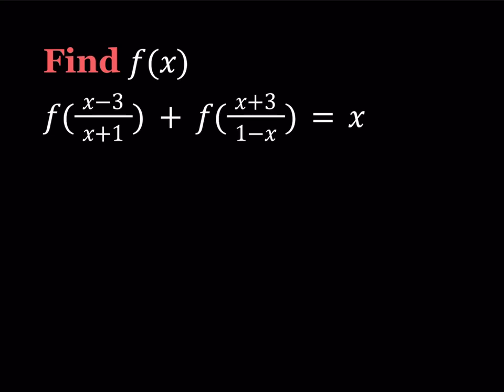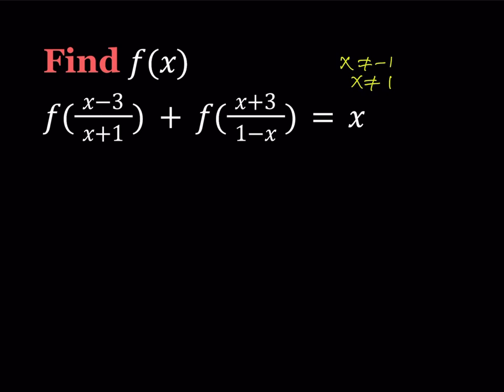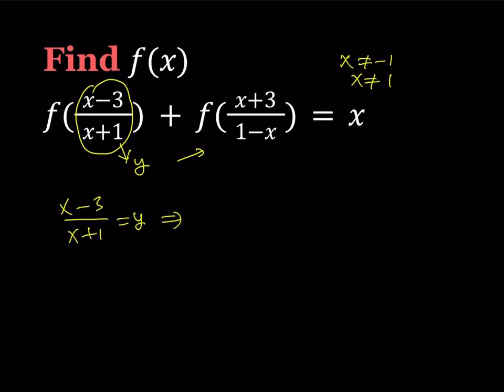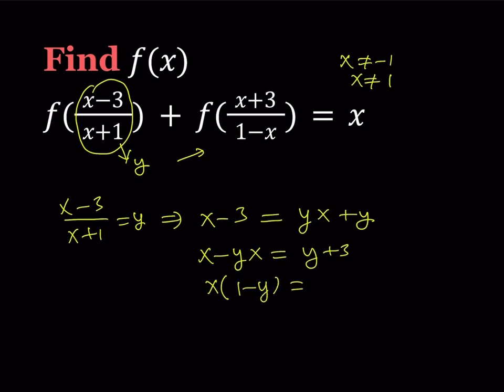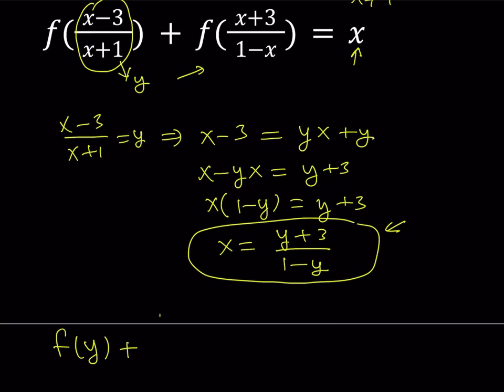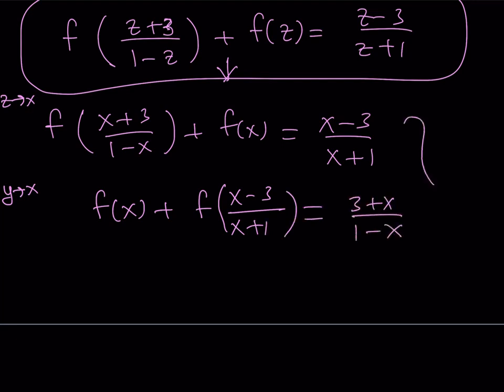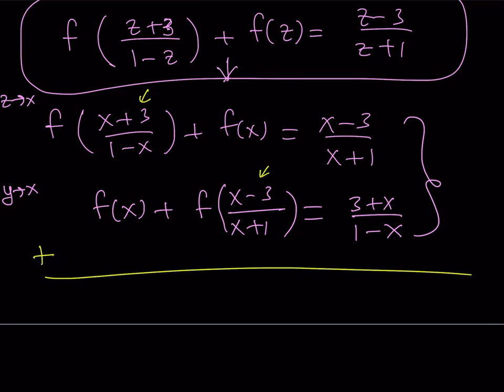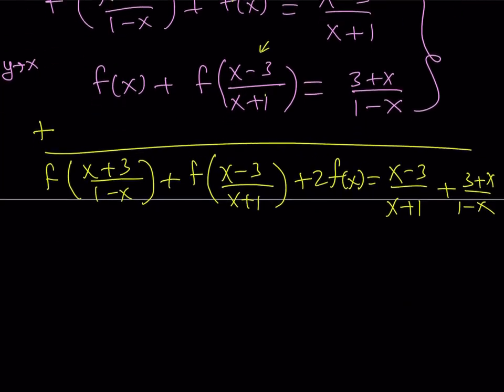A Functional Equation from Putnam and Beyond